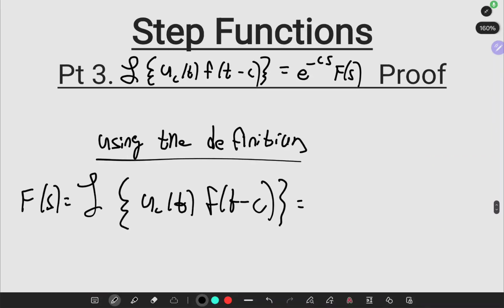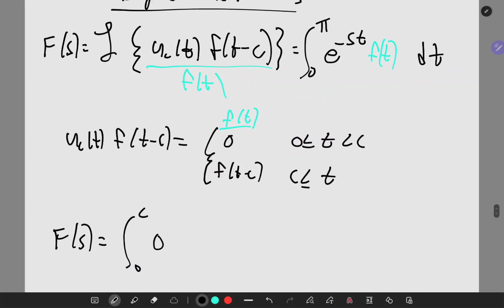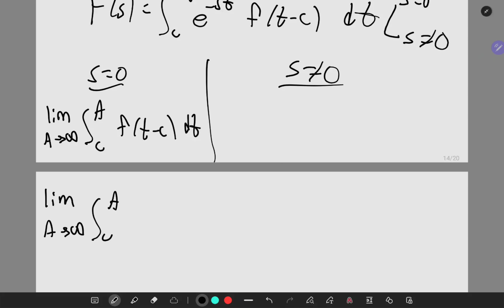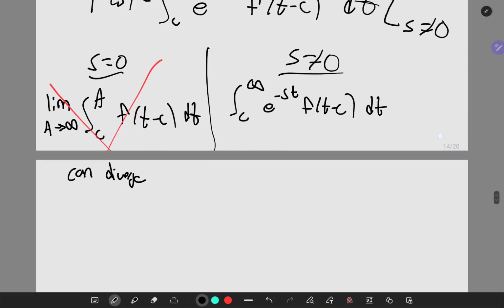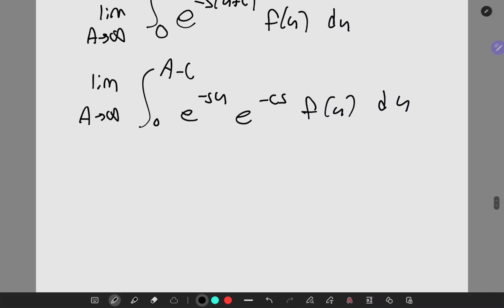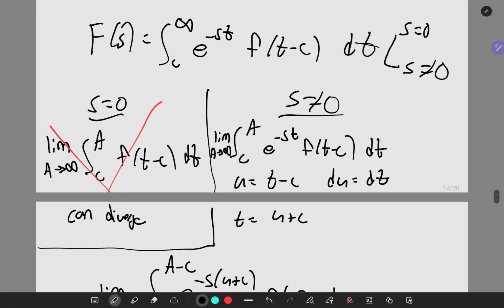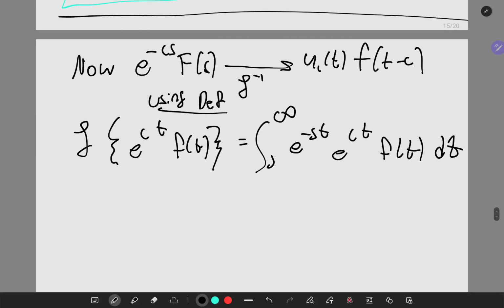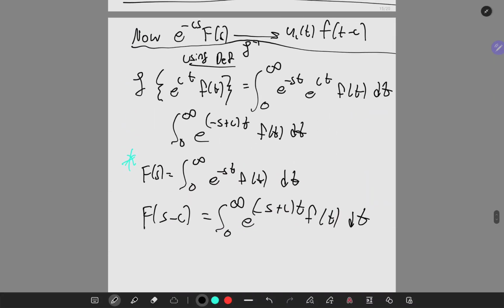e^-cs * F(s) Proof using The Definition of Laplace Transform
This video proves that e^-cs * F(s) is the Laplace transform of u_c(t) f(t-c). Isn't that amazinggg!